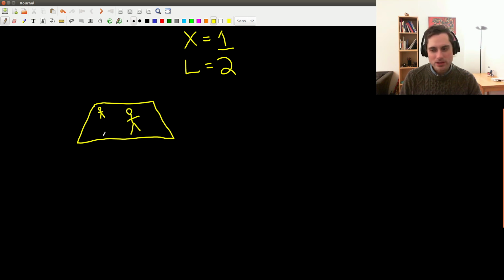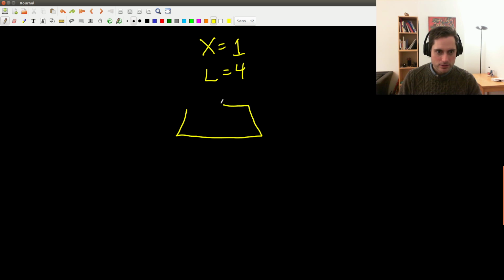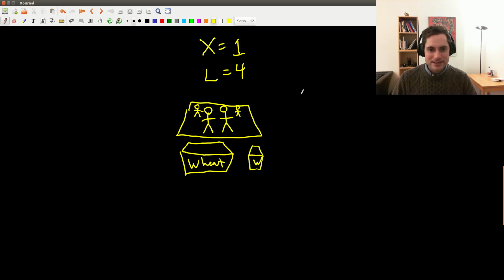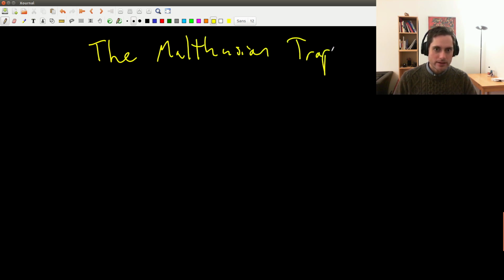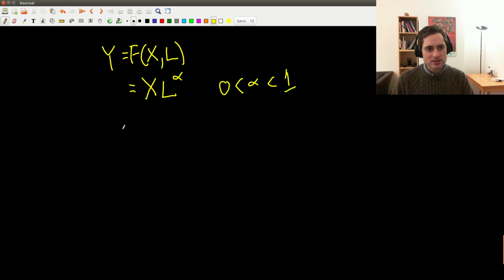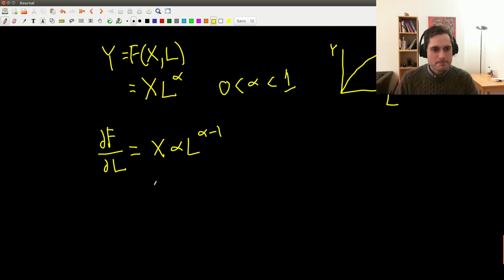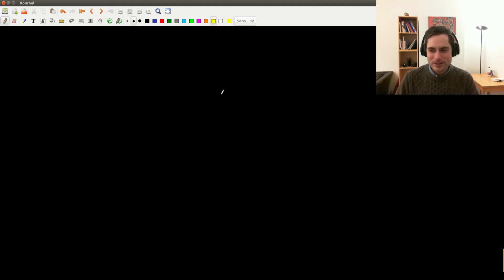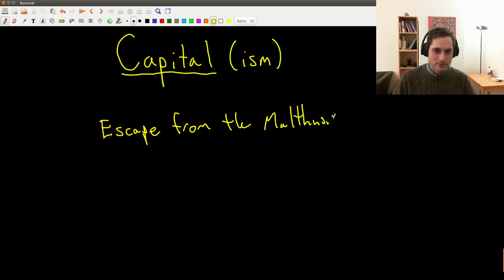Solow Intro: Malthus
This is just a short video about the Malthusian perspective on economic growth.